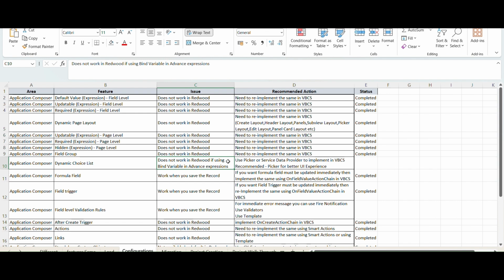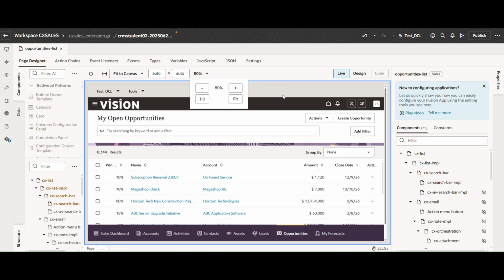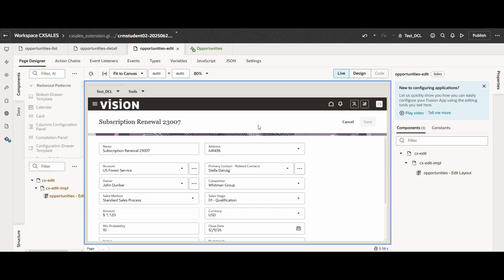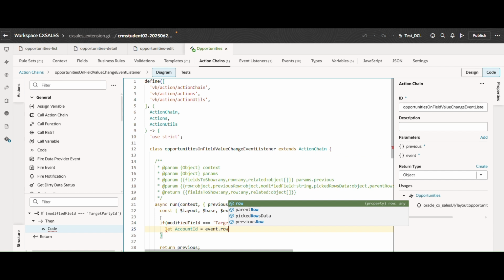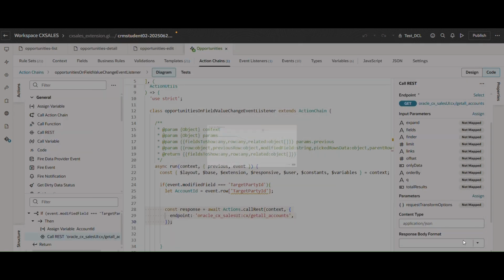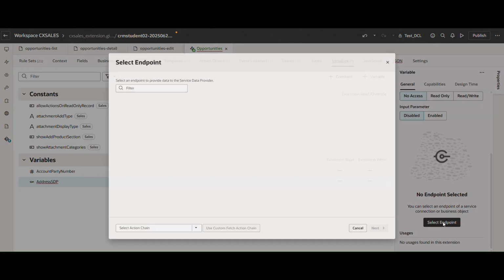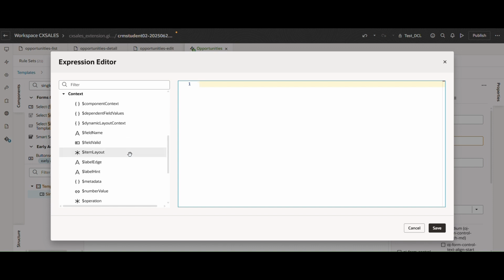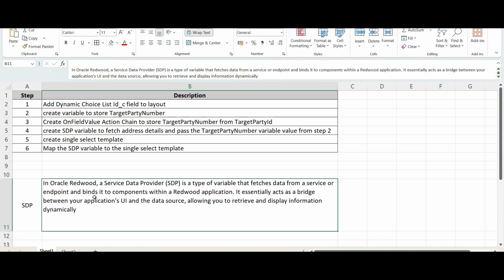Oracle Redwood | Use Service Data Provider for Dynamic Choice List Field | Oracle Visual Builder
This Video explains how we use Service Data Provider Variable for Dynamic Choice List Field in Oracle Visual Builder.

As a pre-requisite please make sure to complete Oracle Visual Builder Project Administration Playlist